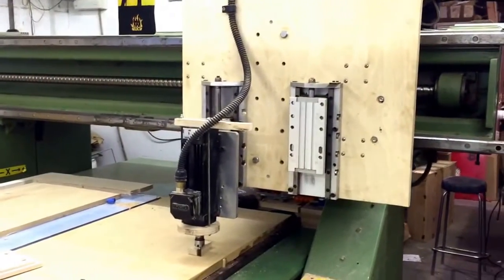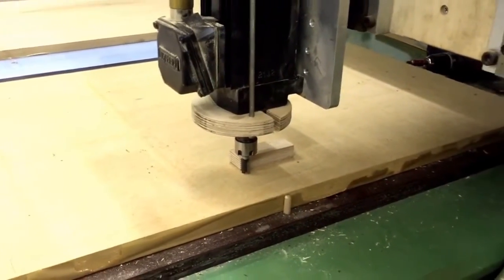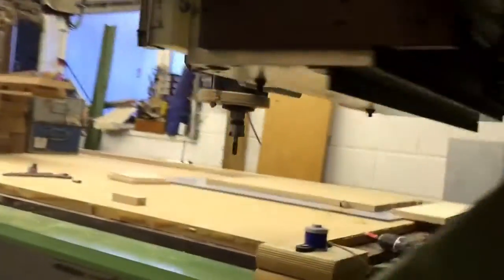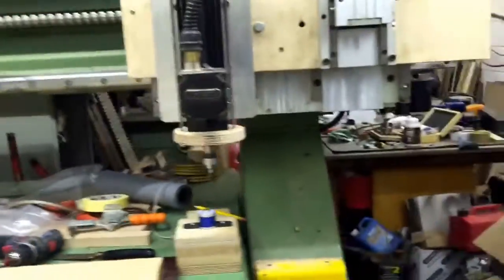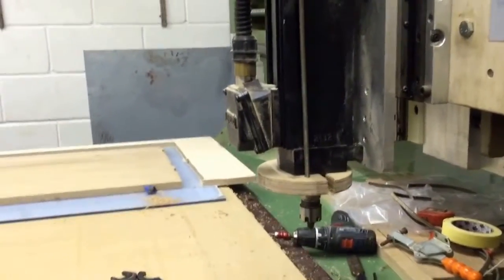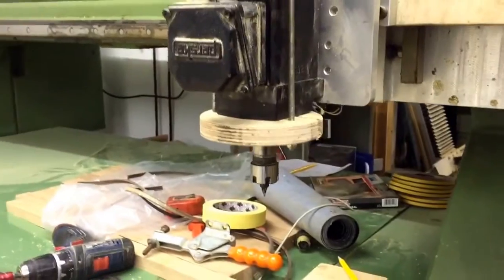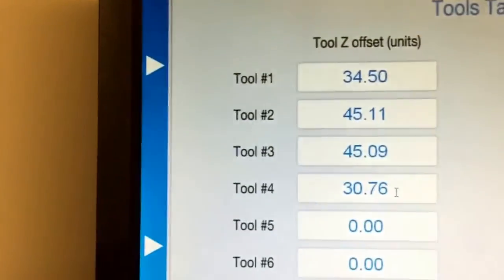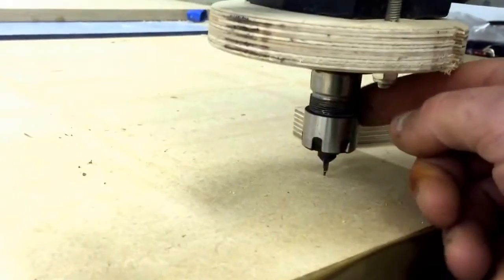Uccnc auto tool set and save to tool table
My new macro m6 tool change. took ages to write and get it to save and validate everything!  but now manual tool changes are a breeze. nothing worse than tring to reset heights when a dust shoe is fitted.
i implemented double touch probing instead of single due to speed. at high probing z speed i was seeing inacurate results (i was printing result to screen) using a second retract and slow probe i got accuracy result to less than 0.005mm every time . also using a probe which has signal on until probed allows for probe condition checking before probing unlike a metal plate. - its working superbly!